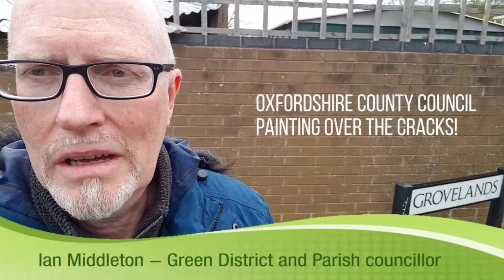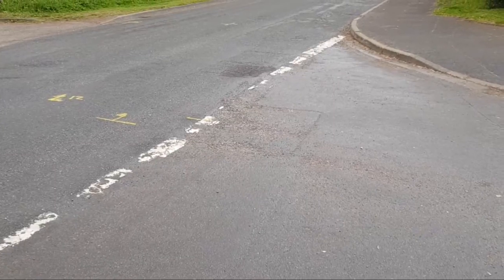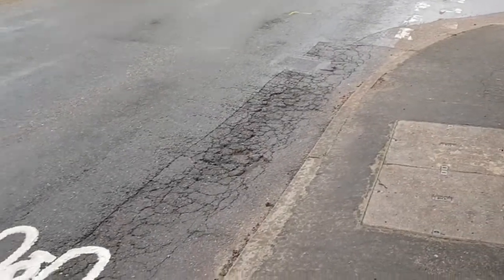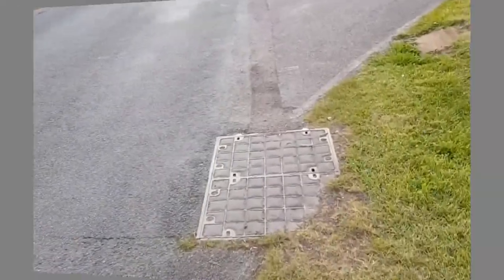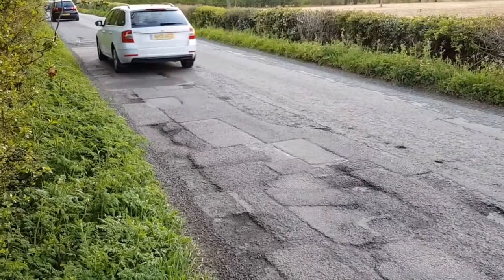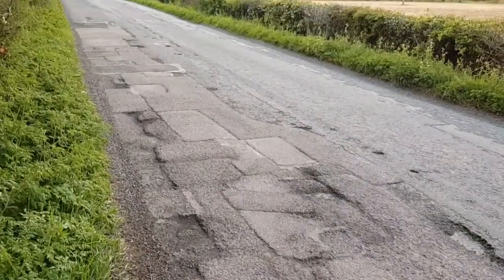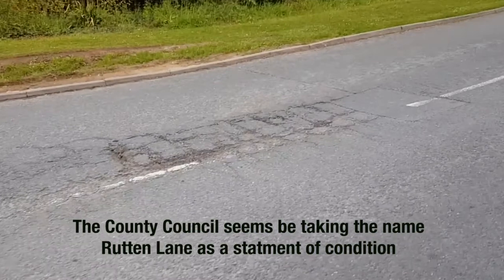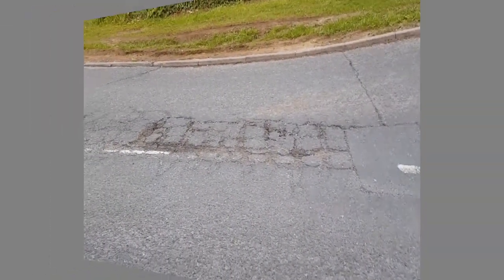Taking a look at Oxfordshire's Pothole nightmares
A whistle-stop tour of a few of the road surfaces disaster areas around Kidlington, Yarnton and Begbroke